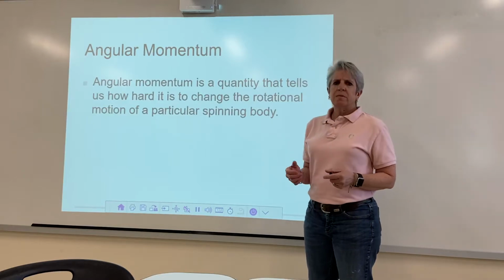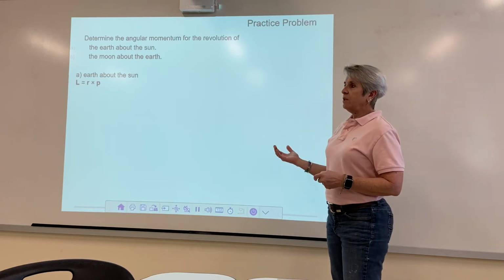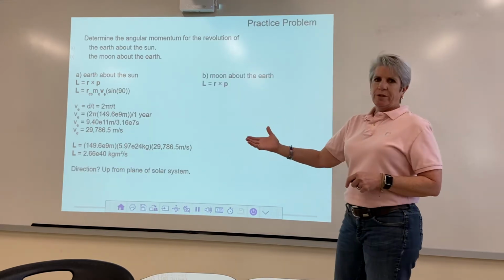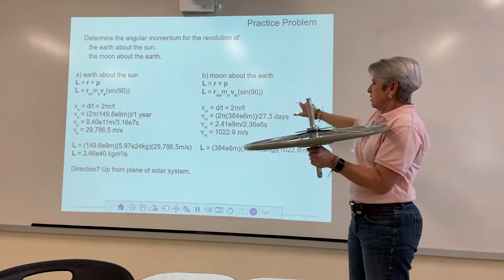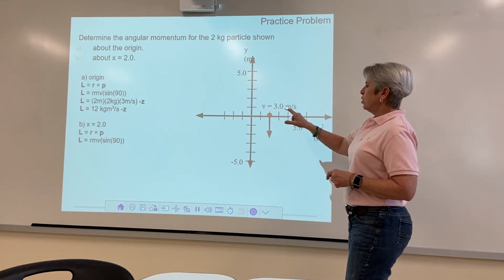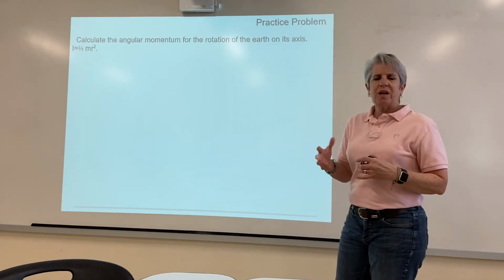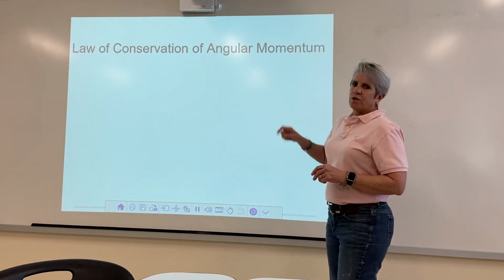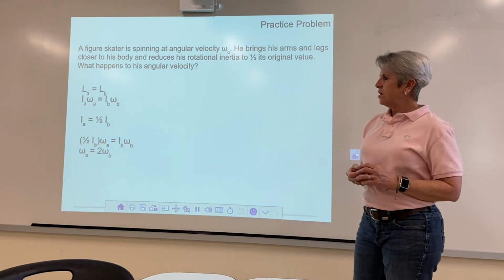Class lecture: Angular Momentum